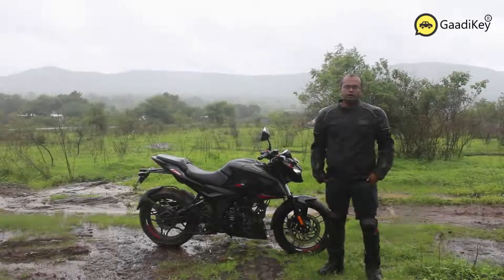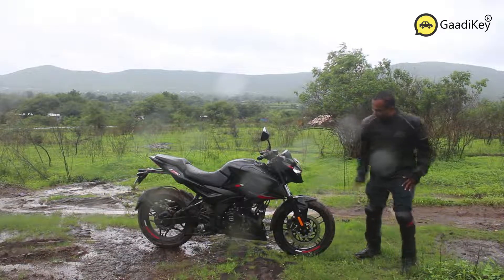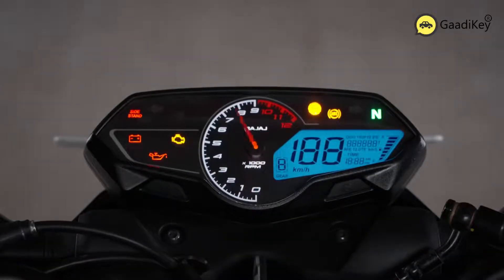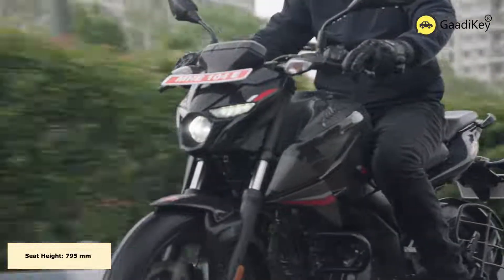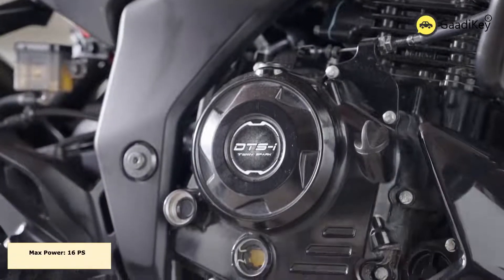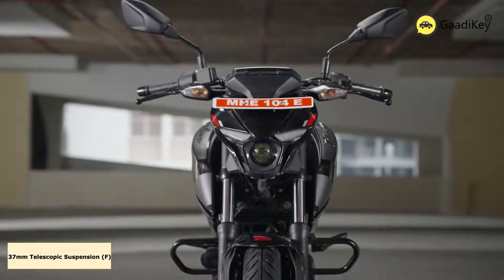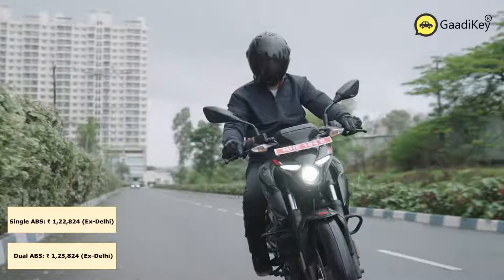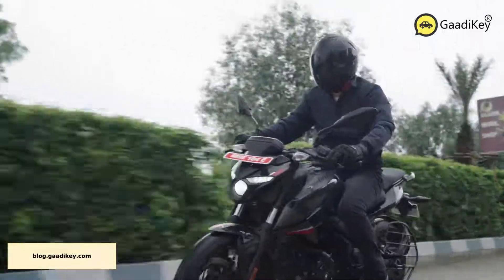Bajaj Pulsar N160 Review - Can the Wolf keep its dominance?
The Pulsar N160 is the most recent motorcycle from Bajaj Auto and it is based on new Pulsar platform which was first announced in October 2021 along with the Pulsar 250F. In this video we are going to ride and understand how capable the Pulsar N160 motorcycle is and how it stands among its competitors especially in the entry sports motorcycle category.